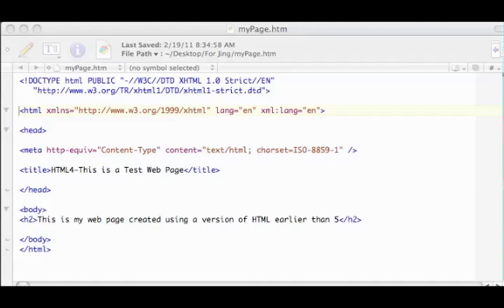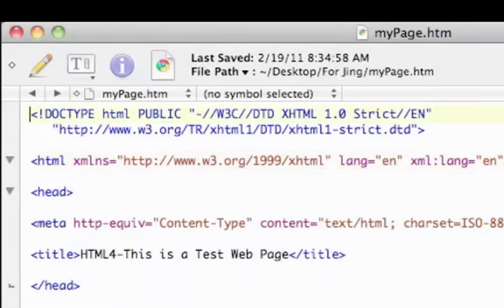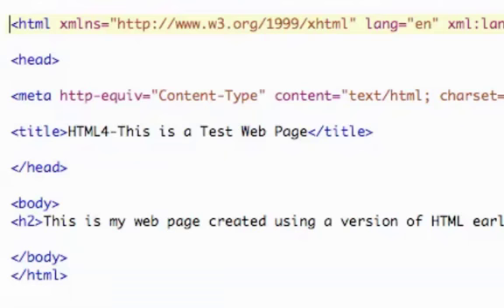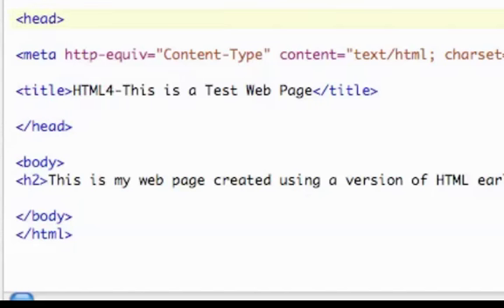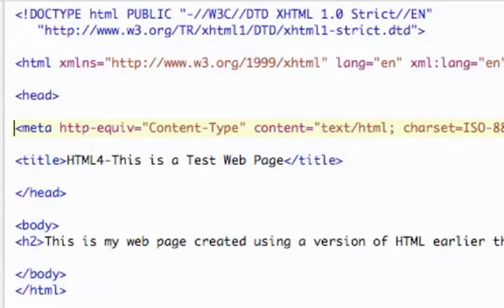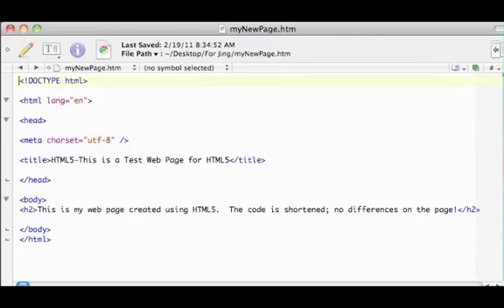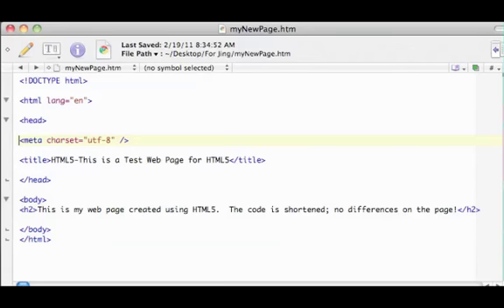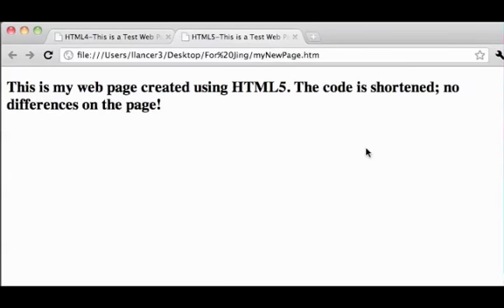Intro to HTML 5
Intro to HTML 5. There are many differences using HTML5 if you are a web designer and you have been using earlier versions of HTML.